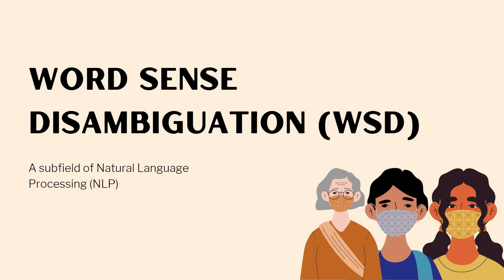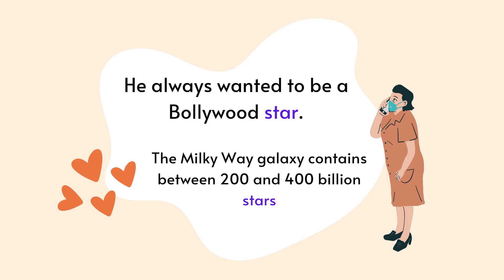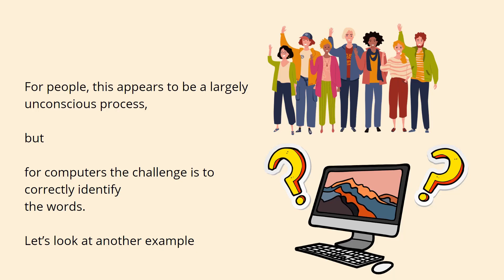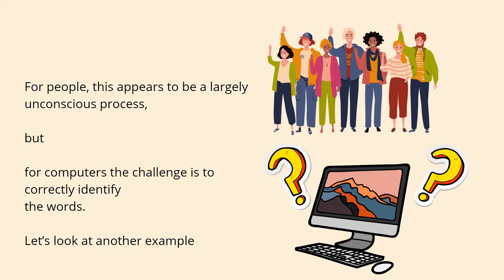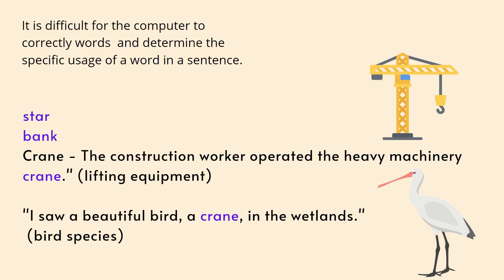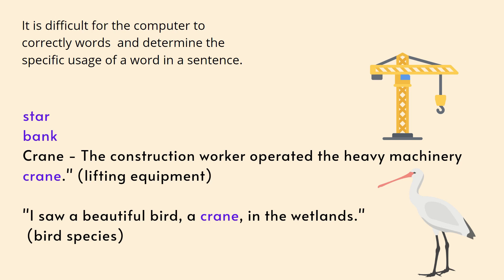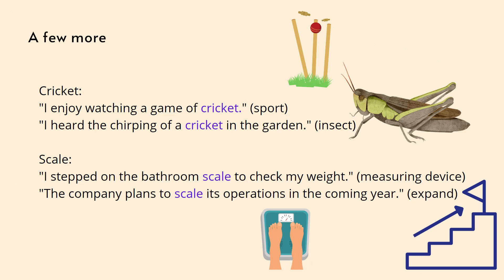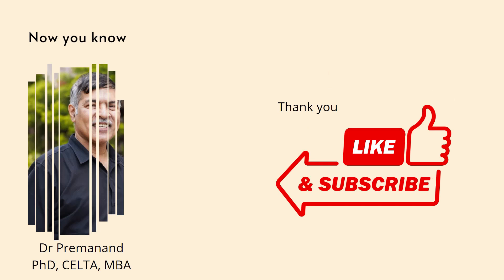Word Sense Disambiguation (WSD) | Phonetic Drill | EnglishSkillsOne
Phonetic Drill
Word sense disambiguation (WSD)  in Natural Language Processing (NLP) is the problem of identifying which “sense” the meaning of a word is activated by the use of the word in a particular context or scenario. In people, this appears to be a largely unconscious process. The challenge of correctly identifying words in NLP systems is common, and determining the specific usage of a word in a sentence has many applications. The application of Word Sense Disambiguation involves the area of Information Retrieval, Question Answering systems, Chat-bots, etc.